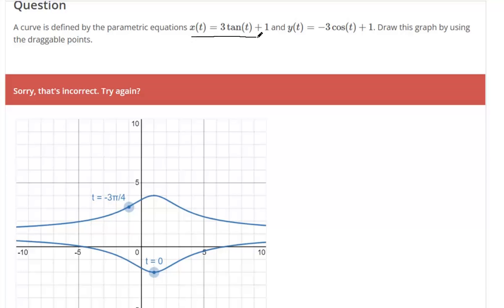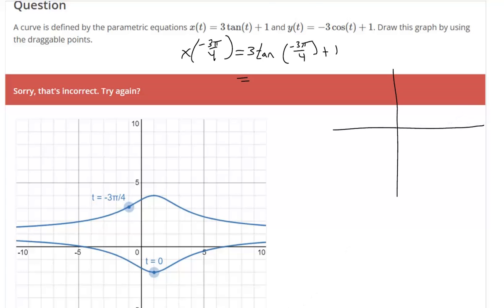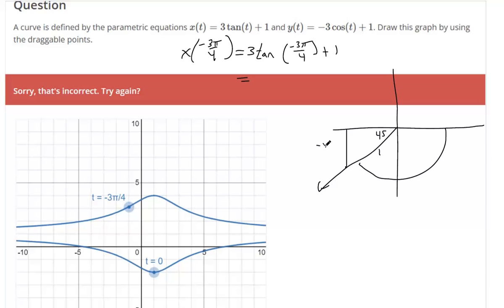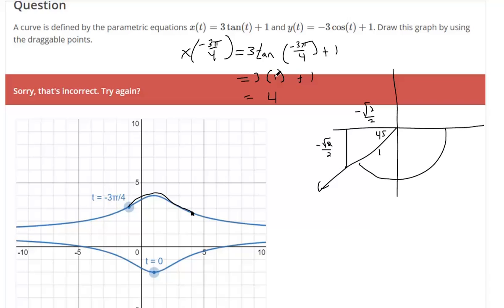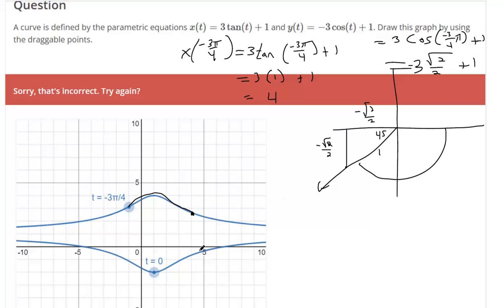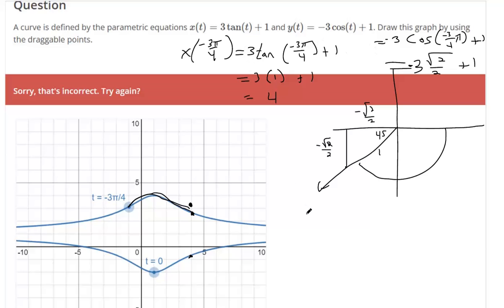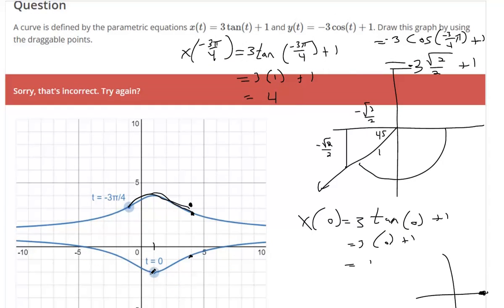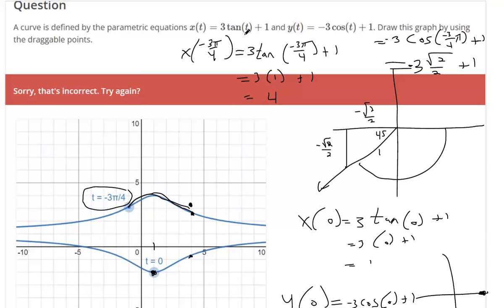Graph trigonometric parametric equations by plotting points